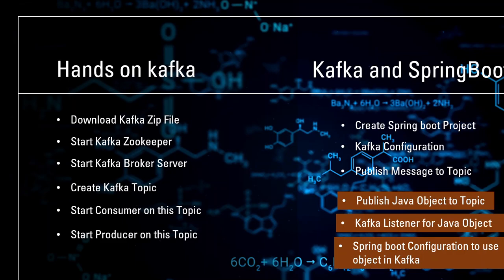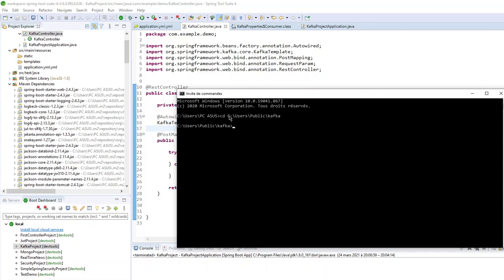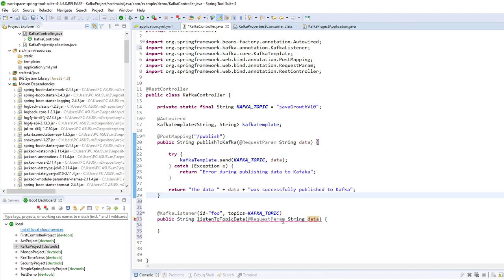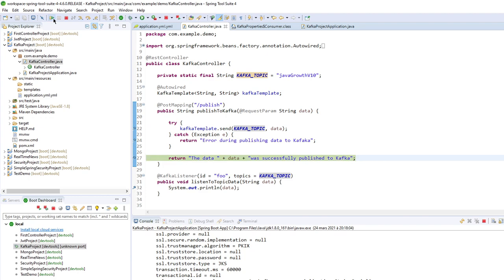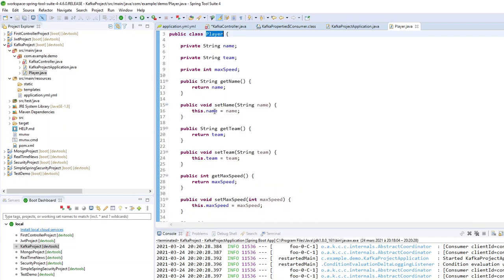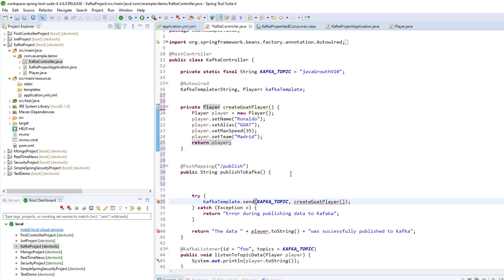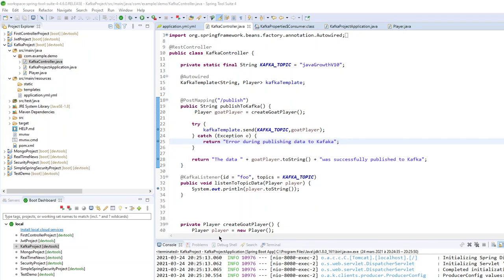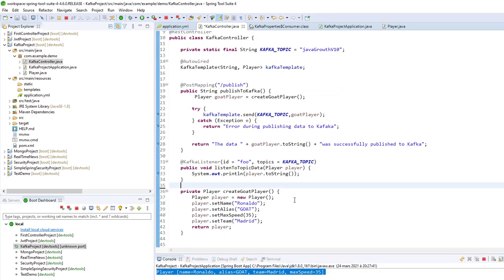SPRING BOOT + KAFKA | Part 2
In this tutorial we will send and receive Java Object with Kafka and Spring Boot.